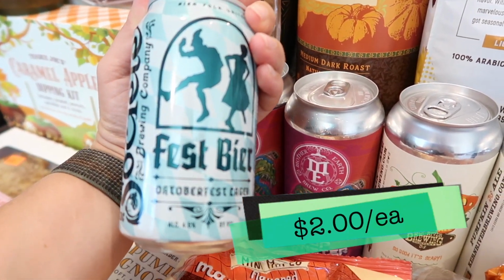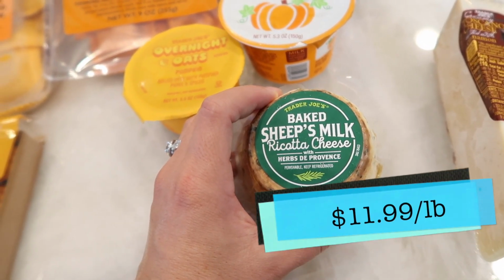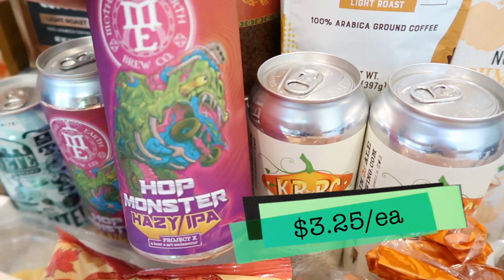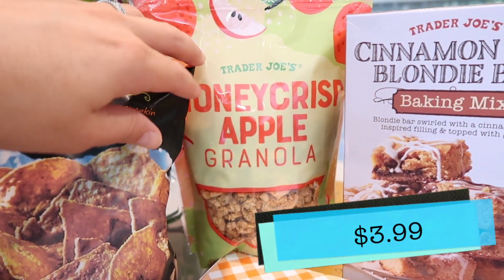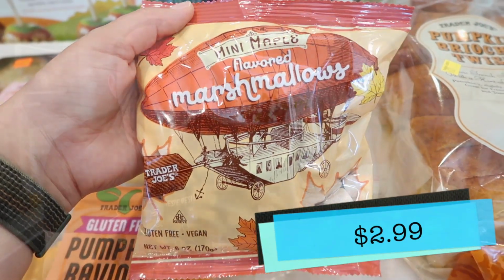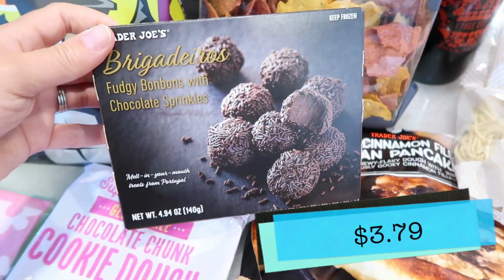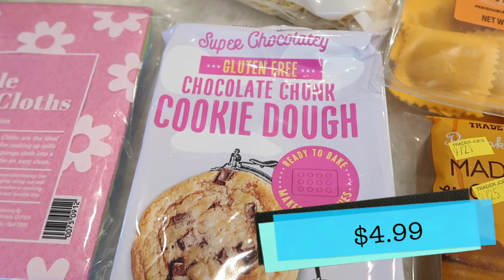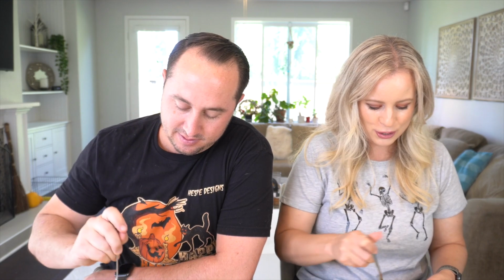TRADER JOE'S FALL FLAVORS TASTE TEST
Happy Fall Season! Trader Joe's grocery stores across the country are flooded with NEW and seasonal products and I am here for it. This week, we review the apple cinnamon buns, honey crisp apple granola, a few seasonal beers, a goats milk ricotta cheese, maple mini marshmallows and MORE!